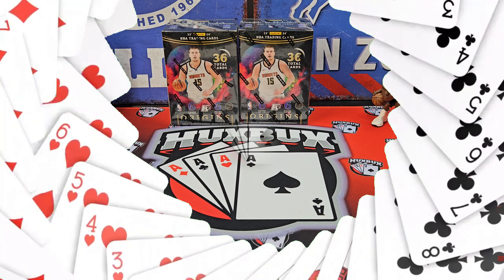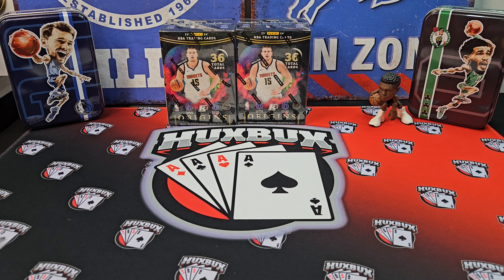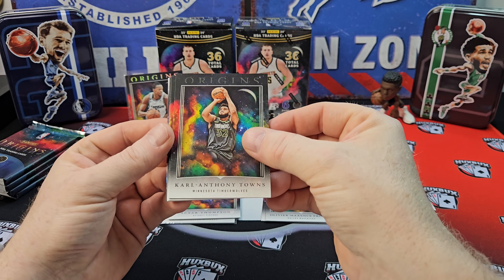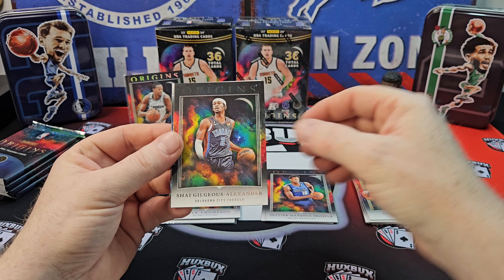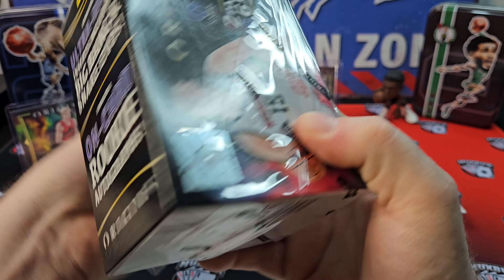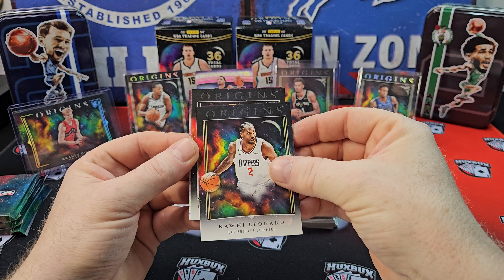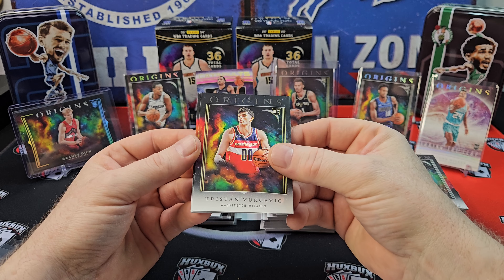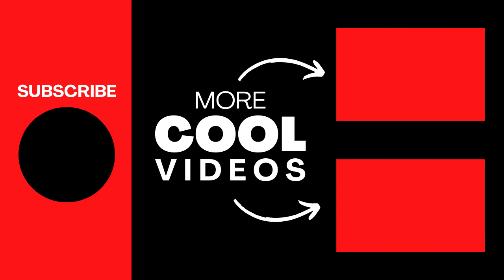BETTER THAN HOBBY!?! MORE ROOKIES!!!🌌😲 2023-24 Panini Origins Basketball H2 Box Review - Wemby Hit💥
n today's video, I'll be opening and reviewing () 2023-24 Panini Origins H2 Basketball Box.  These boxes sell for $195 a box.  Each box contains 6 6-card packs.  Look for a variety of prizm parallels Maroon(#'d/115), Pink(#'d/60), and Turqiose(#'d/15).  Chase after Rookie Autographs, Elevation Autographs, and Universal Autographs.  Insert sets span the likes of Catapults, Euphoria, Nucleus, Taking the Leap, and the SSP ultra-rare Big Bang and Snake Eyes.  Select highlights the new rookie class of Victor Wembanyama, Scoot Henderson, Brandon Miller, Keyonte George, Jamie Jaquez, and Ausar and Amen Thompson.

🃏🃏🃏 for FUN FACTOR:  If hobby is the formal dinner, H2 is the midnight kegger.  Triple the inserts and rookies.  Yes...yes, please.

🃏🃏🃏 for VALUE:  Fearful of a $5 autograph???  No worries hear.  The sheer amount of rookies per box between base and inserts offer up a decent chance at hitting a $100 Wemby.

🃏🃏🃏🃏 for DESIGN:  It's a galactic theme.  What's not to love!?!  The cards feel and look premium.  Origins is as distinct a design in the hobby as it gets.

For the month of April, I'm giving away a Hobby Blaster Box of 2023 Panini Prizm Football to a viewer.  One comment will be randomly selected from each video.  One entry per video.  Goodluck!!!

🚨Become a Channel Member for bonus content, special perks, and more!!!🚨

I open new football, basketball, and baseball hobby and retail products, feature throwback box openings, highlight monthly repack products, show off maildays, reveal PSA submissions, offer collecting tutorials and how-to's, and touch on sports card investing.

0:00 Intro
3:19 Box 1
9:41 Box 2
14:47 Recap/Final Thoughts